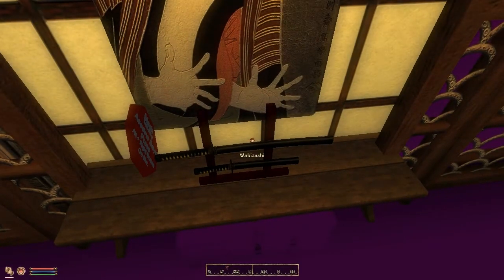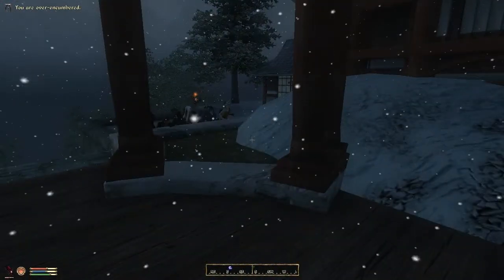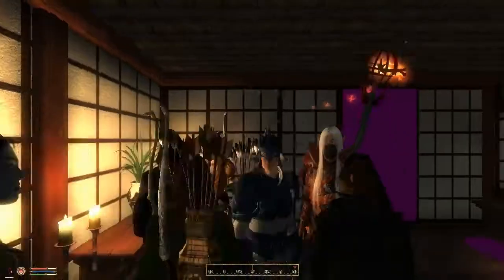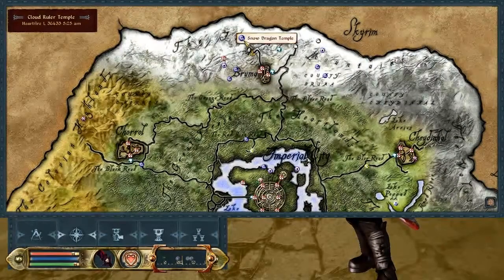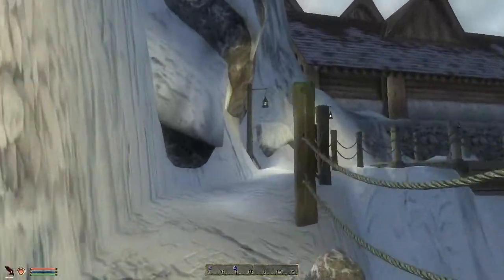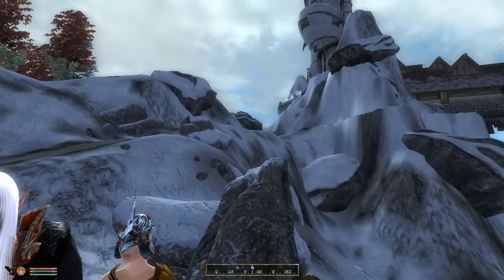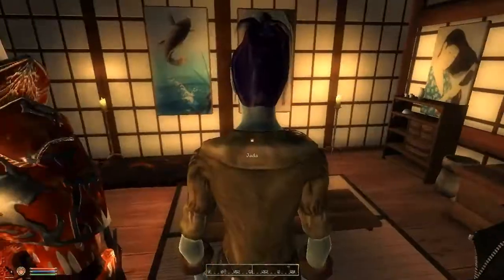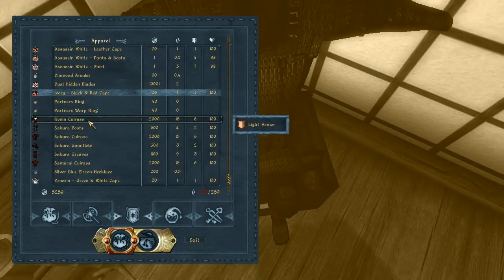Random Oblivion Adventure [Part 15]: Frostcrag and Series Discussion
The end of the session. Also we run around randomly a lot, but that's nothing new.